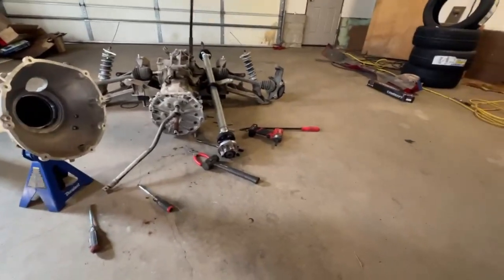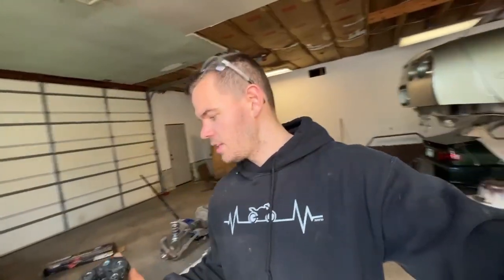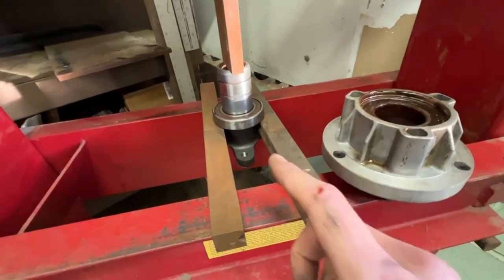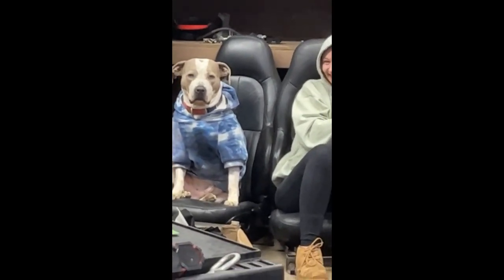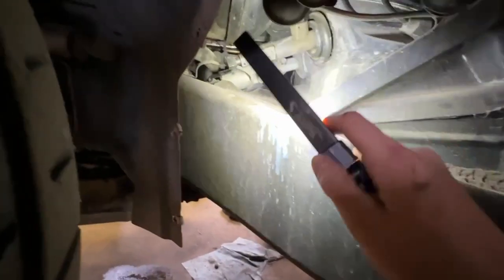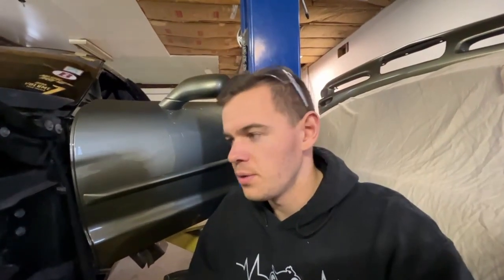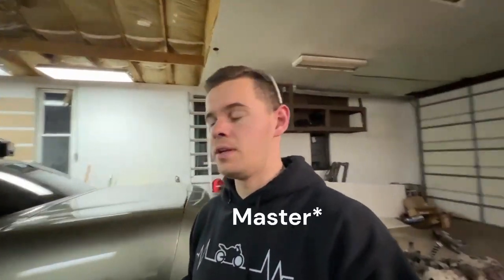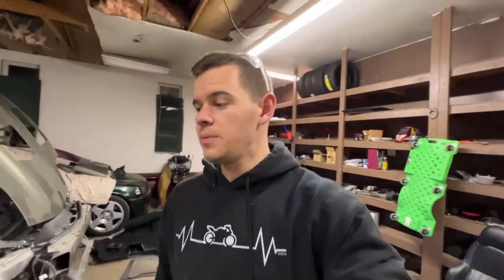Torque tube rebuild and tick master cylinder install on the C5 FRC!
The build is coming along! Happy to have the drivetrain dialed for the upcoming season with fresh tourque tube bearings and couples and a new tick performance clutch master cylinder.